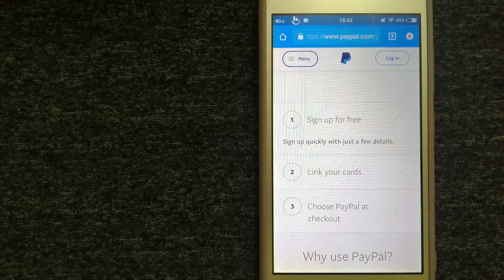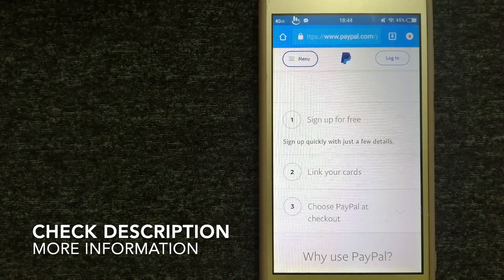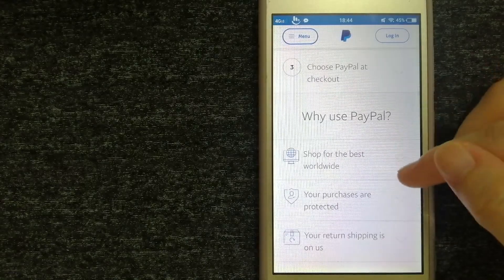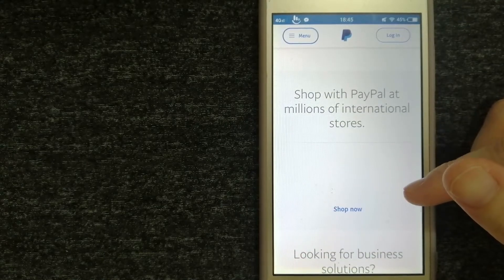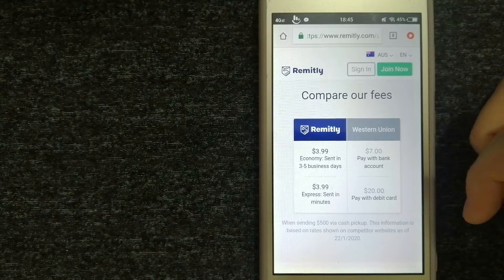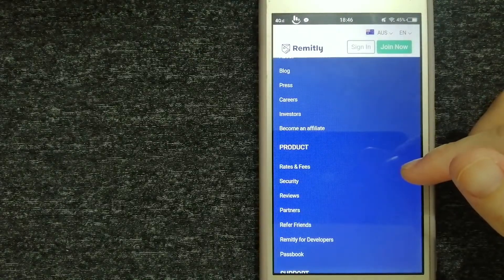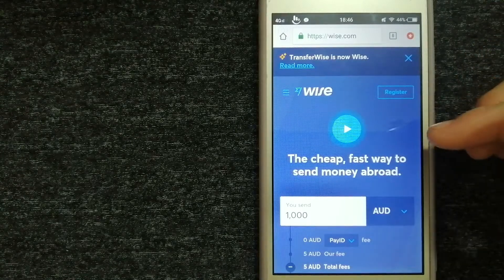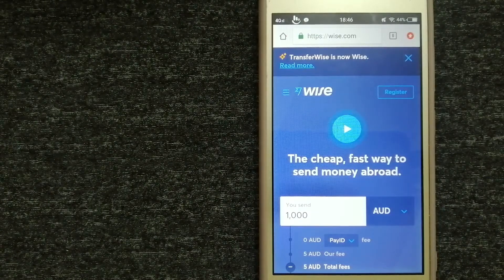🔴 How To Transfer Money Overseas From Australia to Serbia 🔴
Serbia (/ˈsɜːrbiə/ (audio speaker iconlisten), SUR-bee-ə; Serbian: Србија, Srbija, pronounced [sř̩bija] (audio speaker iconlisten)), officially the Republic of Serbia (Serbian: Република Србија, Republika Srbija, pronounced [repǔblika sř̩bija] (audio speaker iconlisten)), is a landlocked country in Southeast Europe, at the crossroads of the Pannonian Plain and the Balkans, bordering Hungary to the north, Romania to the northeast, Bulgaria to the southeast, North Macedonia to the south, Croatia and Bosnia and Herzegovina to the west, and Montenegro to the southwest, and claiming a border with Albania through the disputed territory of Kosovo.